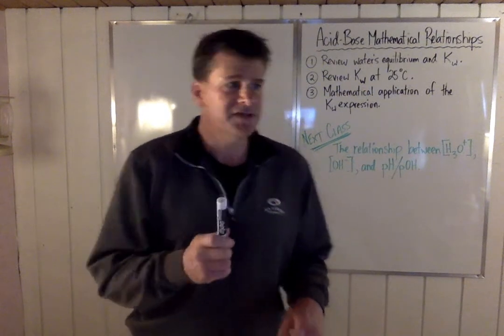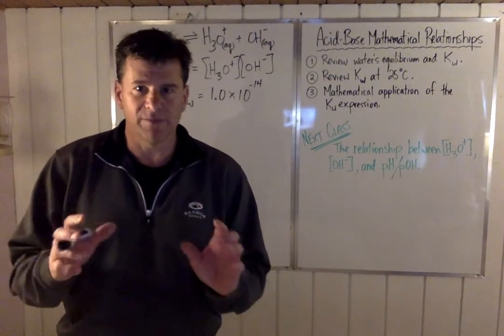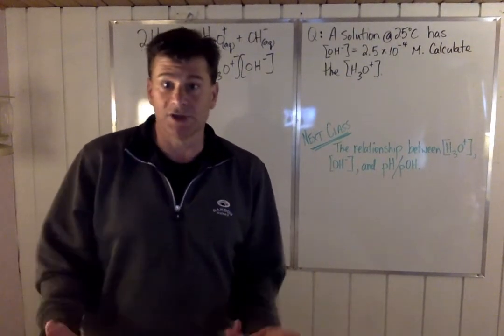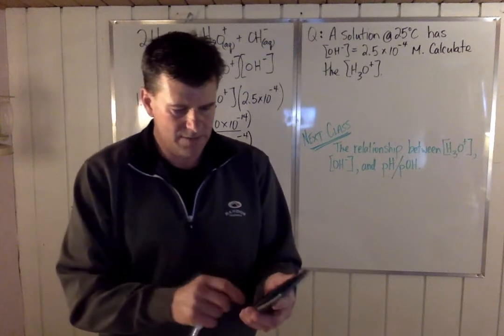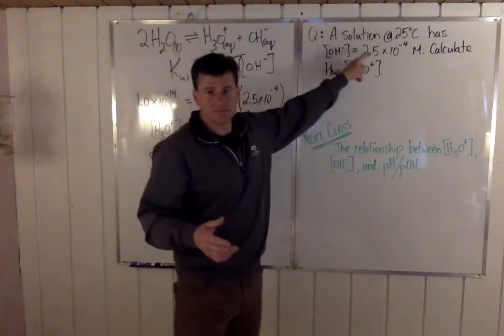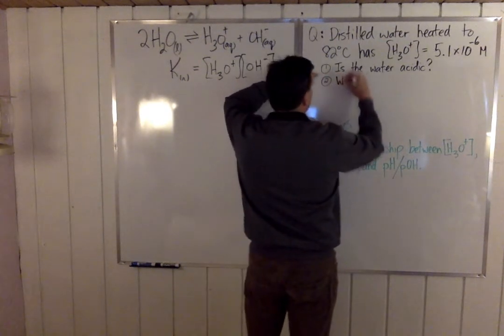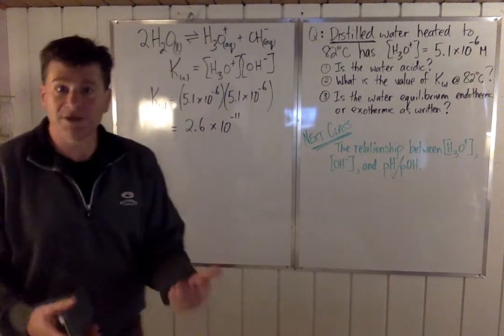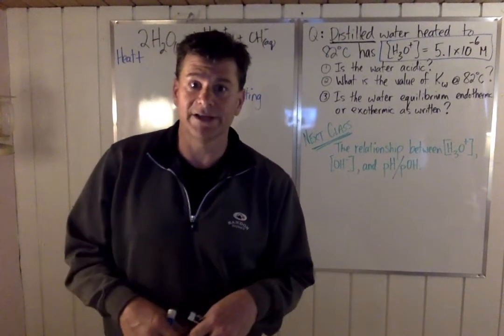Bennett's Chemistry 12 Tutorials - #3 - Mathematical Relationship of Kw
Acids and Bases. Determining how concentrations of hydronium and hydroxide are related to each other and applying the mathematical relationship to problems.